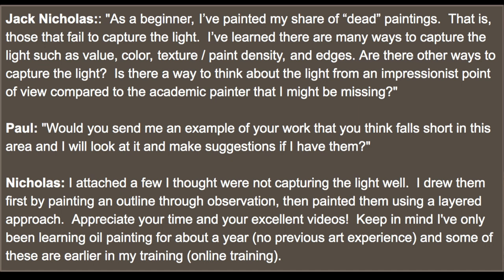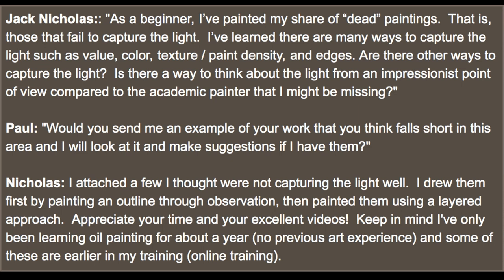Painting the Light #225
A followup on #225, this one talking about how to get values, silhouettes and even intensities of colors cooperating to produce the sense of light common to the impressionist.

In response to Jack N